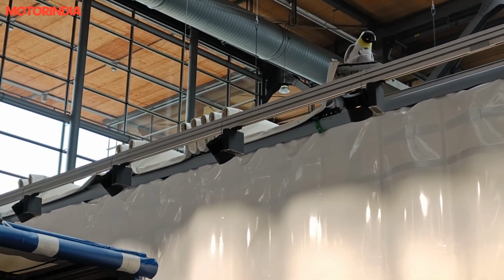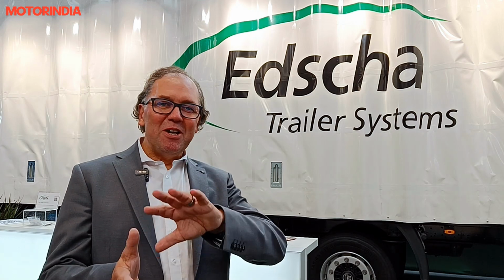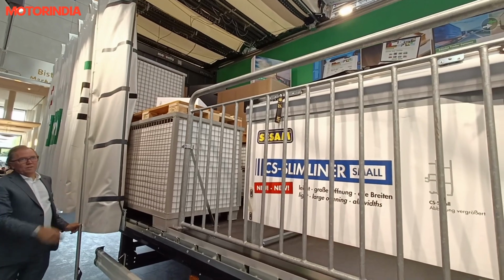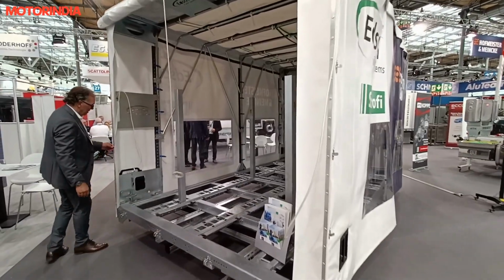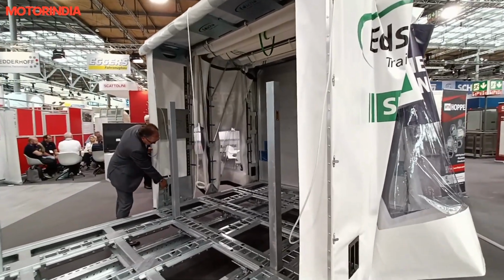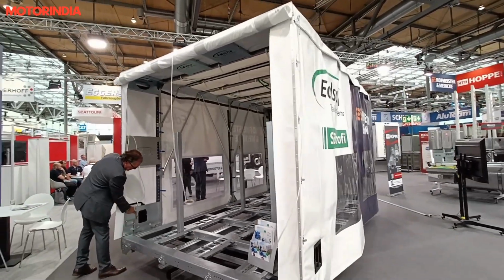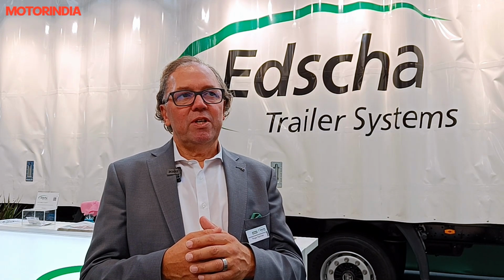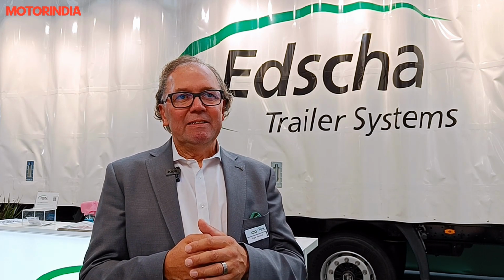Edscha Trailer Systems Debuts Electric Roof & Sustainable Solutions at IAA Transportation 2024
Join us for an exclusive interview at IAA Transportation 2024 with Edscha Trailer Systems as they unveil exciting new innovations in trailer technology. In this in-depth conversation, we explore the company’s latest developments, including the new electric-operated sliding roof, the sustainable tarp covering solutions, and the expansion of their Vario system into India.

In addition, Edscha shares insights into the challenges currently facing the European transportation market, how they’re adapting to evolving driver needs, and their strategies for boosting efficiency and reducing environmental impact.

🔹 Key topics covered:

- New electric-operated sliding roof for enhanced driver comfort
- Sustainability through efficient tarp covering solutions
- Edscha’s expansion into India with the Vario system
- Overcoming challenges in the European transport market

Discover how Edscha Trailer Systems is shaping the future of logistics and trailer technology, even in the face of industry challenges. 🚚💡